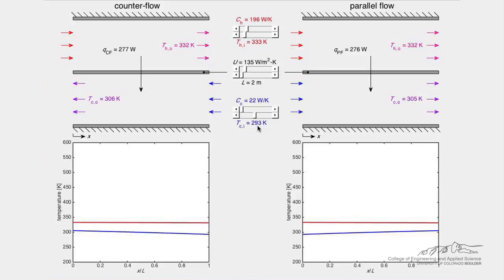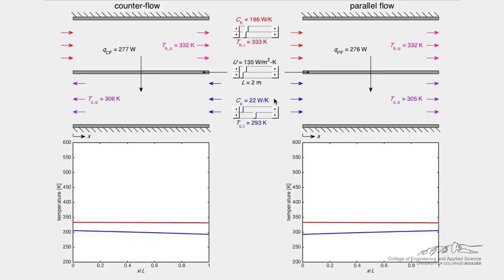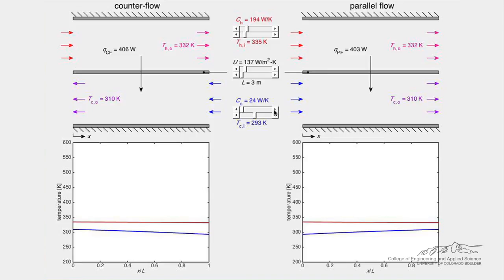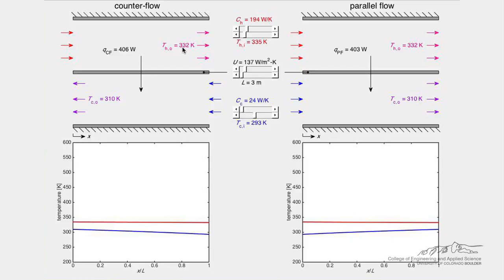Heat Exchanger (Simulation)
Organized by textbook Demonstrates how to use the Heat Exchanger simulation, which demonstrates how the temperature profiles change inside various heat exchangers. Made by faculty of the Mechanical Engineering Department and processed by the Chemical and Biological Engineering Department, University of Colorado Boulder.